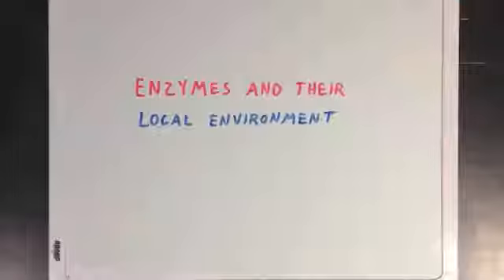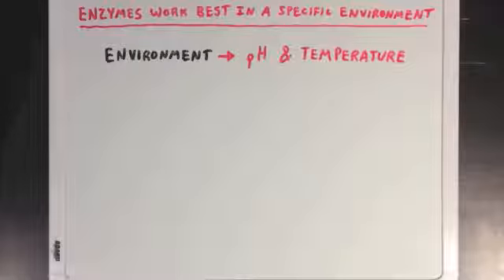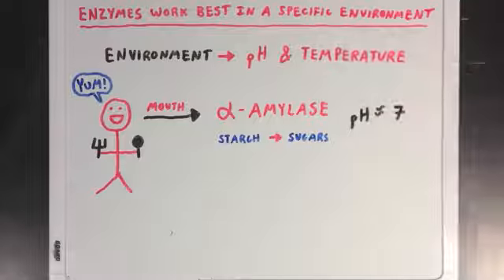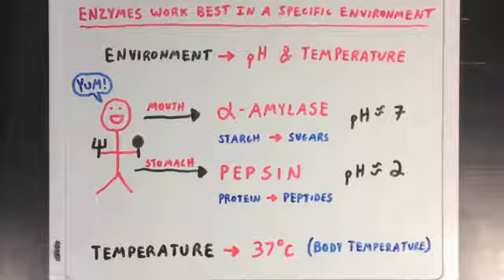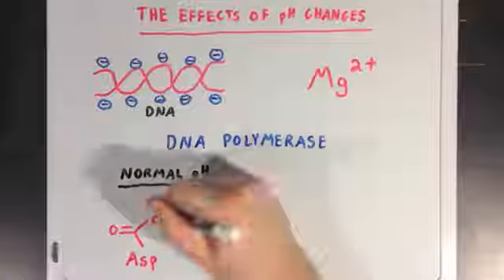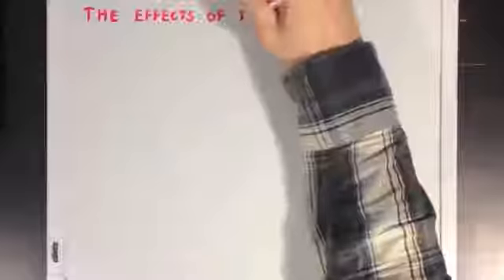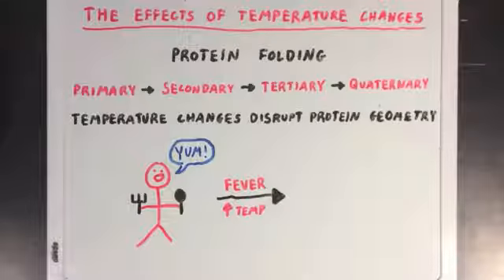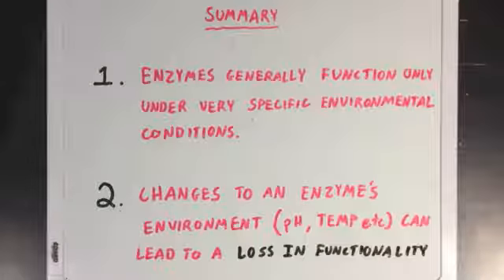02 Enzyme structure and function 06 Enzymes and their local environment